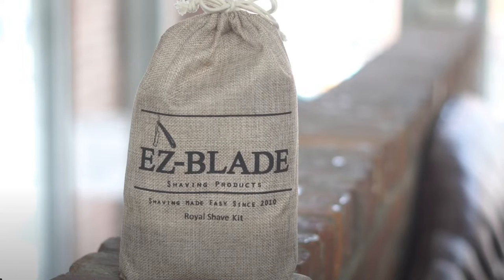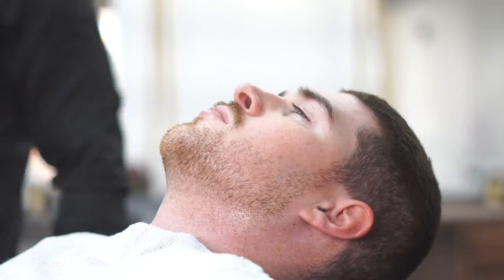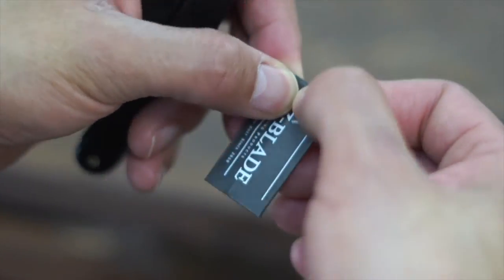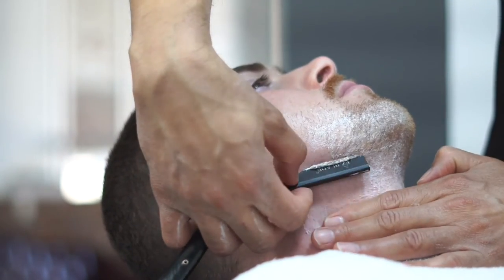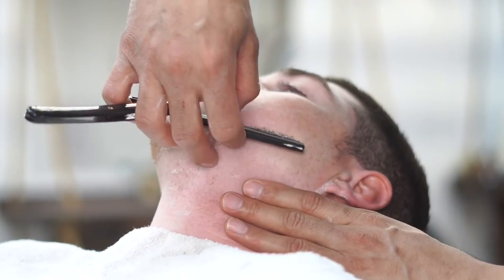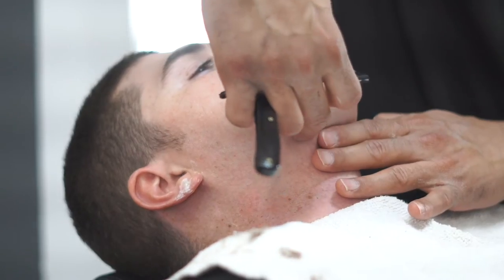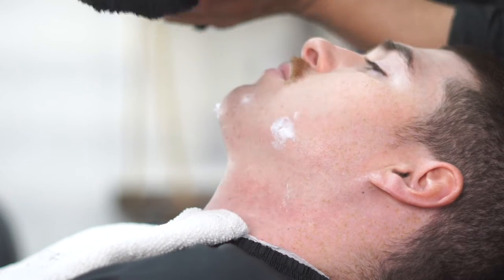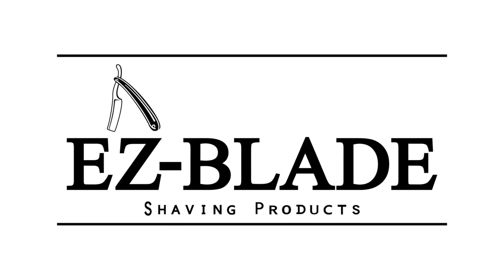The Royal Straight Razor Shave You Can Do This!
In this video jay does a step by step straight razor shave using the royal shave kit. He starts off his shave with a pre shave oil massage. Then he apply a hot towel. After the hot towel comes the shave cream same as the shave oil make sure your rubbing it into the face. Now start shaving. When you shave the face make sure you stretching the skin and angling the blade at a 30 degree angle. Now go against the grain using shave gel. When the shave is done apply a the after shave tonic and a cold towel. Last step heal the skin with a aftershave lotion and you done!